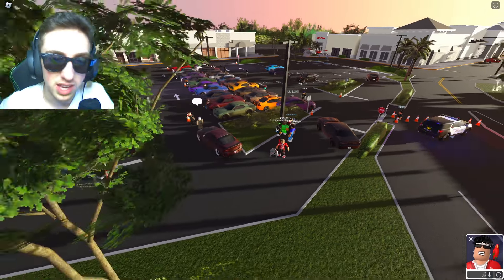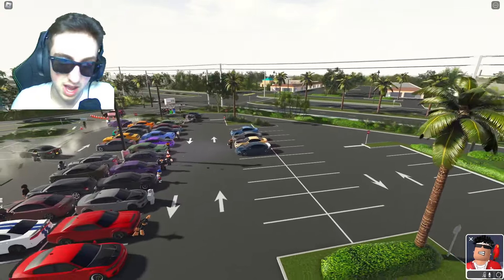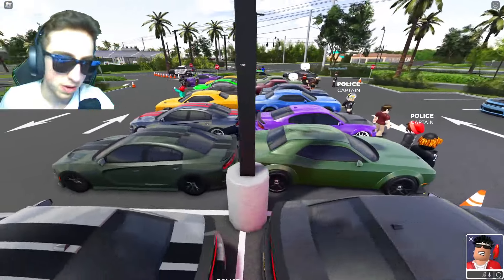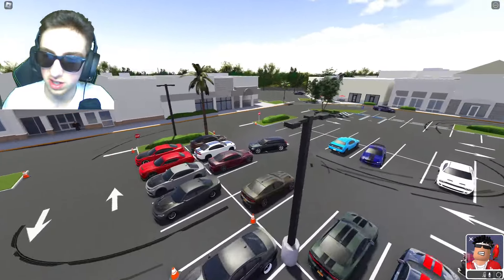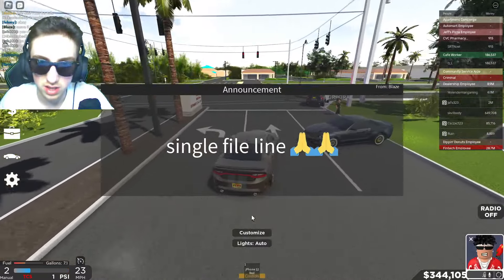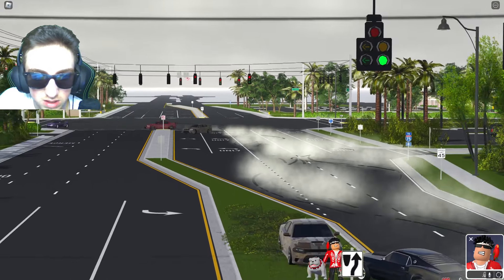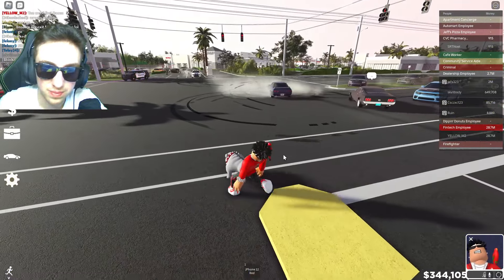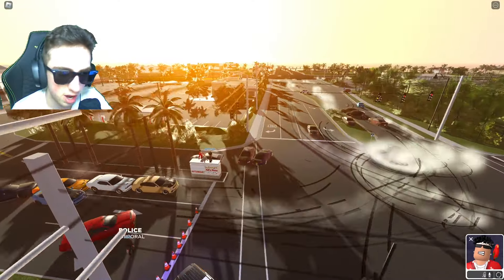Hellcat Widebody Vs. Non Hellcat Widebody Car Meet In Southwest Florida!